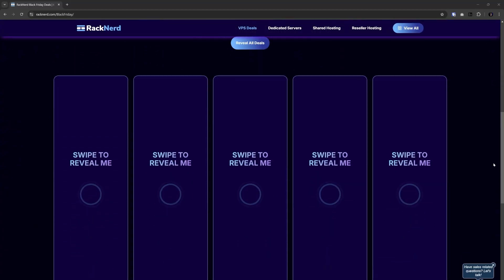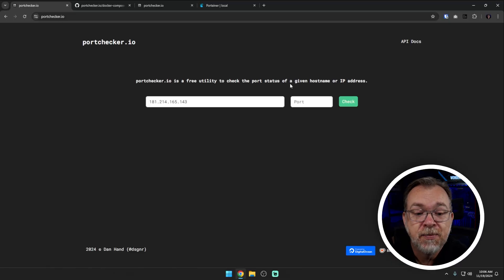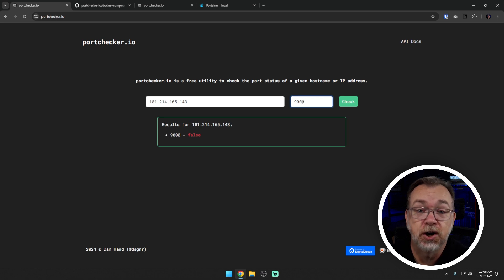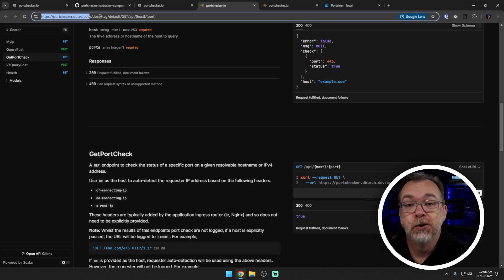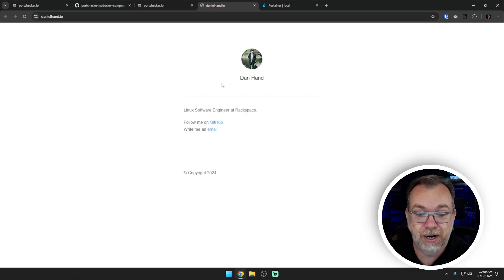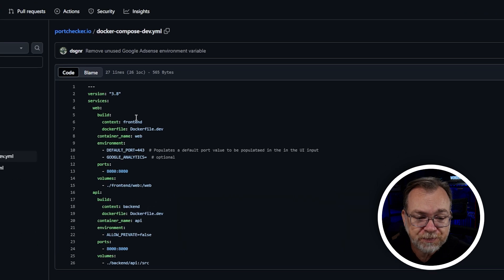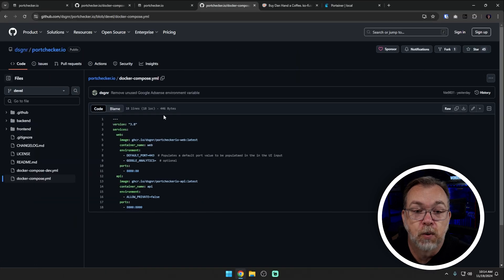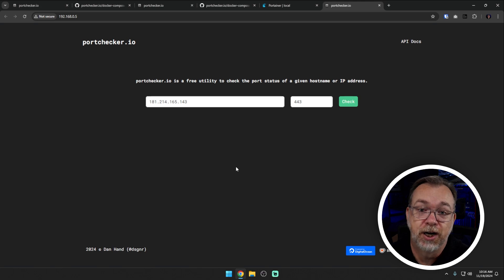PortChecker - Check for Open Ports EASILY (Docker Tutorial)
Learn how to self-host portchecker.io using a Docker container! This handy tool allows you to check the port status of any hostname or IP address, which is essential for managing port forwarding and network security.  In this video, we'll walk you through the entire process, from downloading the Docker image to accessing your own private instance of portchecker.io.

Timestamps:

Intro: 00:00
RackNerd Promo: 00:23
Demo: 00:54
Installation: 6:58 (Discussing Docker Compose files)
Showing Portainer setup: 9:29
Outro: 11:56

Don't forget to check out the links following links for the official portchecker.io website, the GitHub repository, and some awesome Black Friday deals from RackNerd!

RackNerd is having a BlackFriday Sale!!

1 vCPU core, 1gb RAM, 20GB SSD, 1500GB transfer

2 vCPU core, 2.5gb RAM, 40GB SSD, 3000GB transfer

2 vCPU core, 3gb RAM, 60GB SSD, 5500GB transfer

3 vCPU core, 4.5gb RAM, 100GB SSD, 8500GB transfer

4 vCPU core, 5gb RAM, 130GB SSD, 12000GB transfer

Subtitles generated with WinWhisper